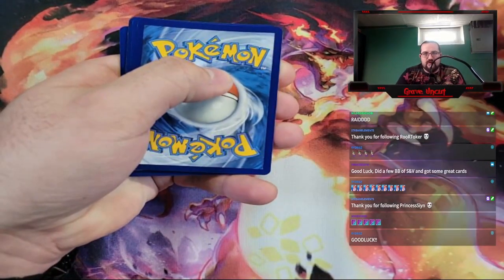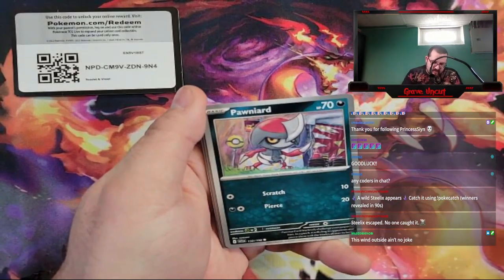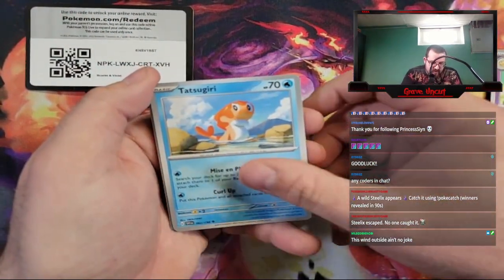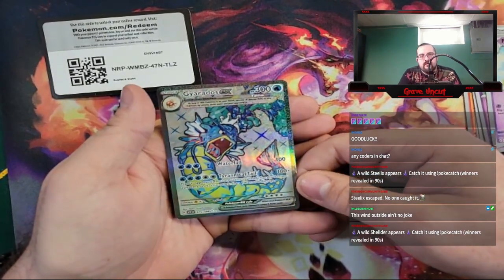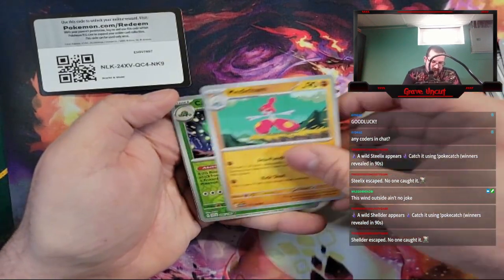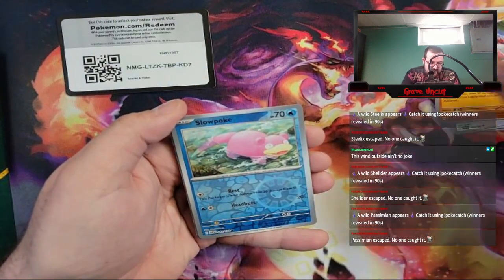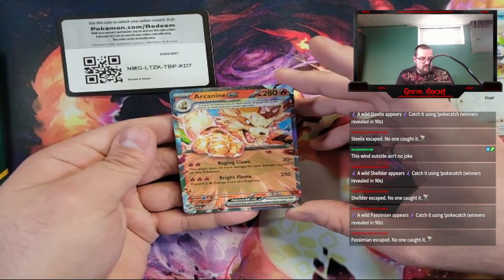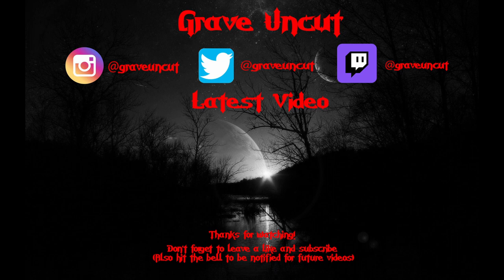Scarlett & Violet Base Set (Highlights)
Today I'm diving into Scarlet and Violet base set, the latest set to come out!

Want to watch the unboxing live? to watch me live and get some free code cards!